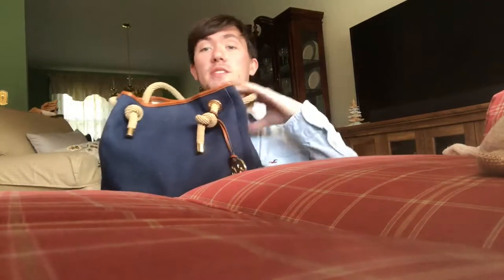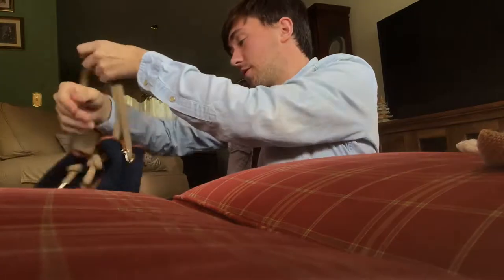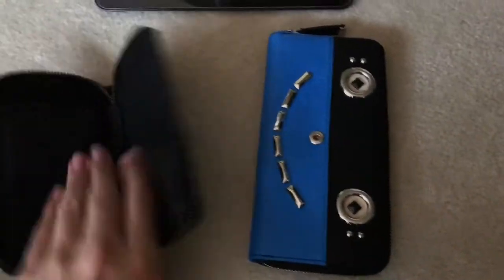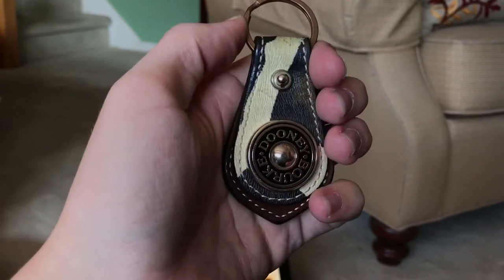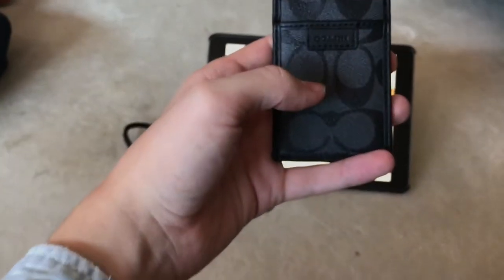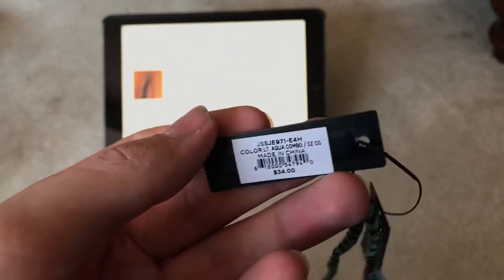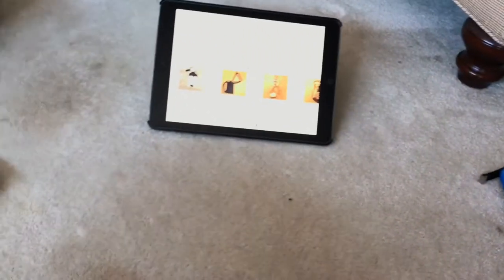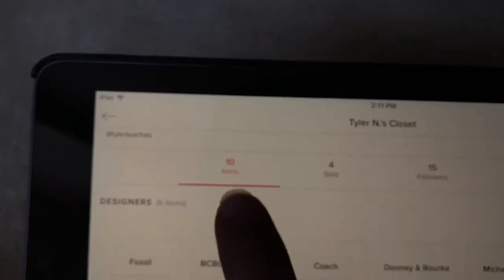Tradesy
I'm selling some items to clear out my closet.